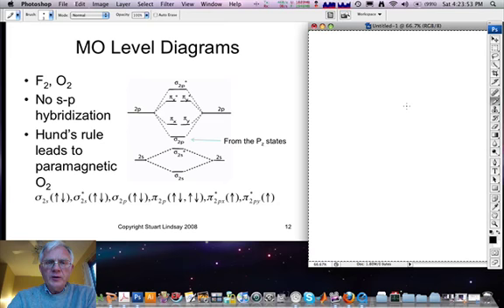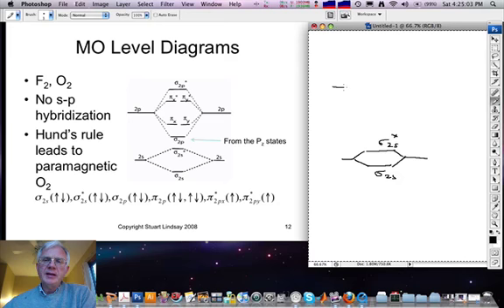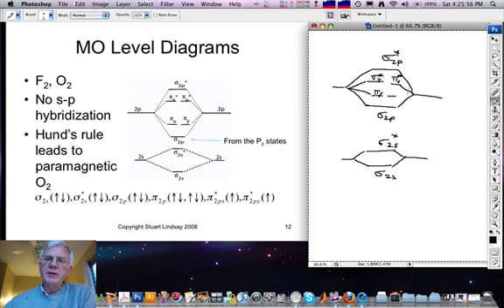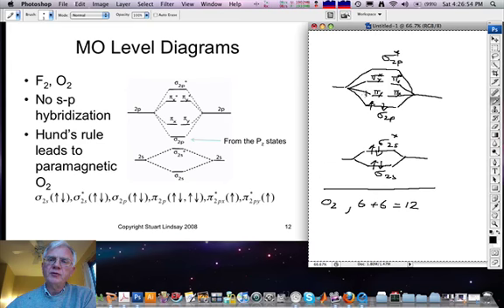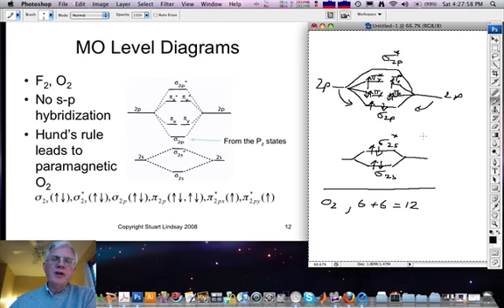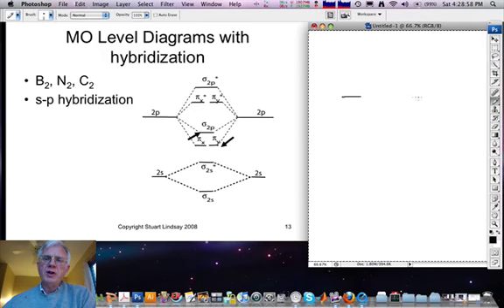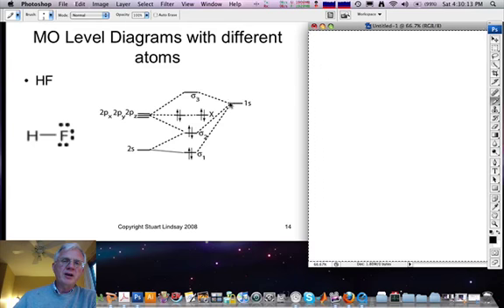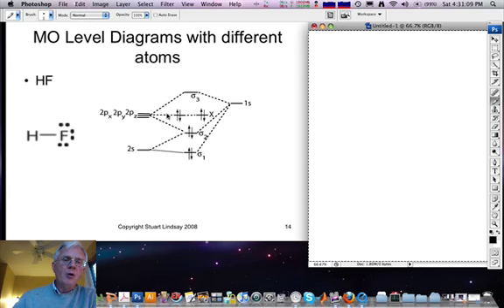NAN544_8_5.mov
Lecture 8.5